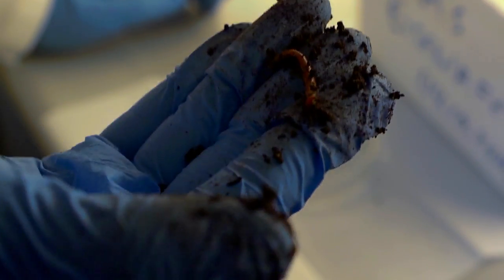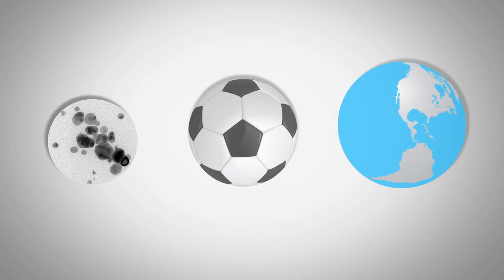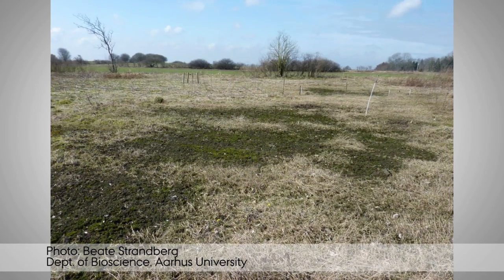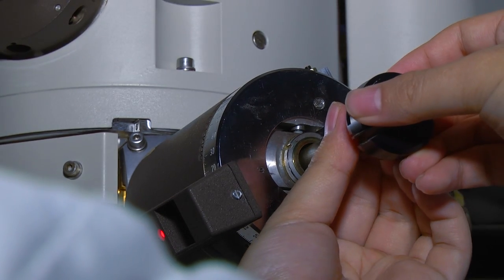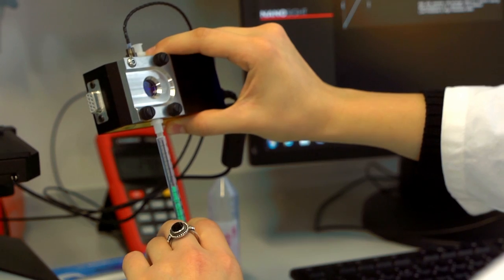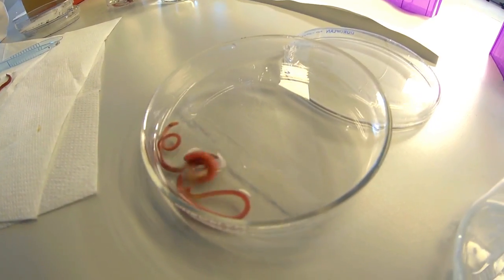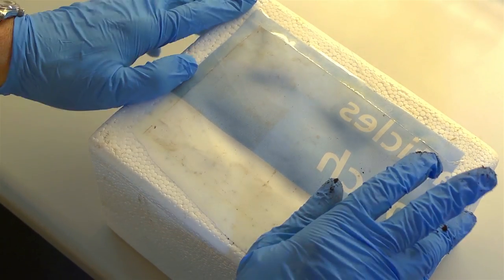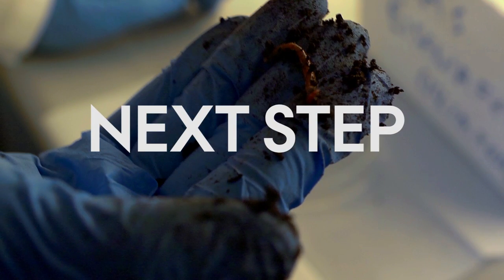The Environmental Impacts of nanosilver - An earthworms point of view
Nanosilver products are sold increasingly every year without anyone actually knowing the environmental consequences. Yuya Hayashi is a PhD student at Aarhus University and he studies the environmental impact of nanomaterials.

[Updated Version]